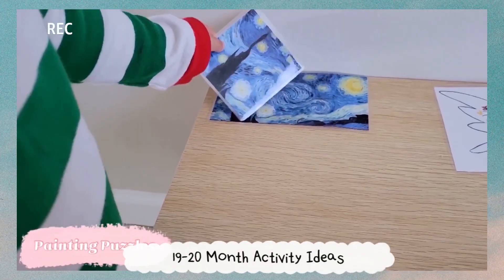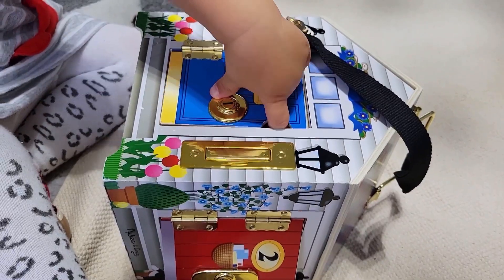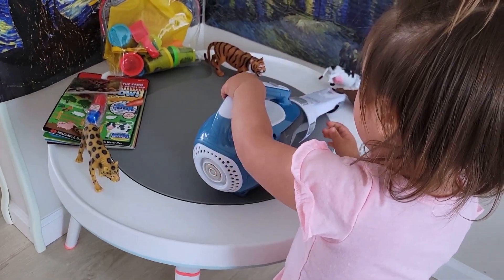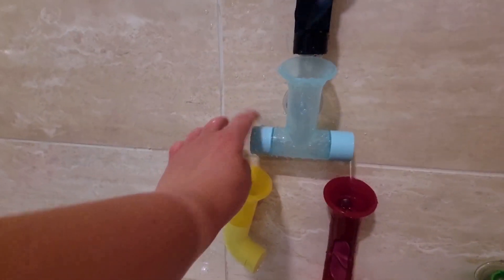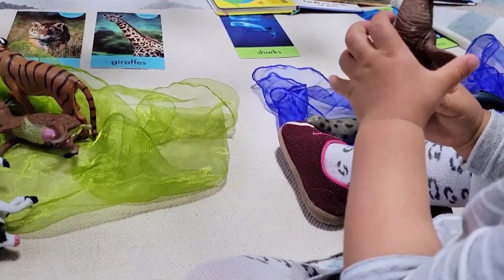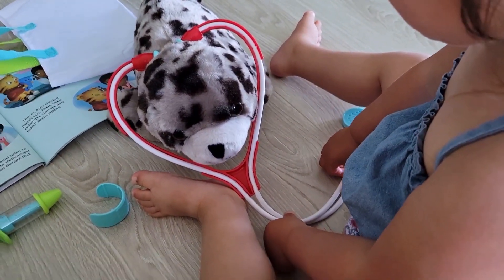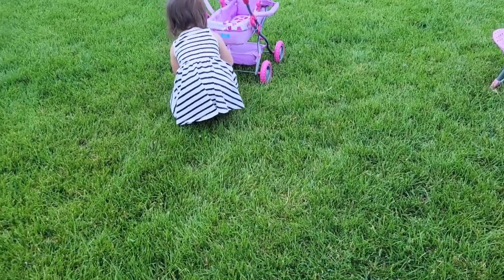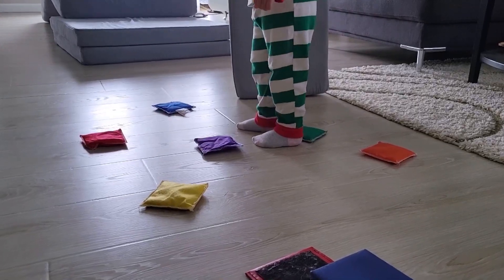40 MEANINGFUL PLAY IDEAS! MONTESSORI AT HOME ACTIVITIES FOR 21-23 MONTHS OLD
Discover all the ways our almost 2 year old toddlers play and what activities can help them develop! These simple Montessori activities for 21-23 month old toddlers can be used in your home, Montessori or not, to introduce language, math, science, motor, art, fine motor and gross motor development. Whether your toddler is fascinated with gross motor development, role playing, open-ended play, or Montessori shelf work, there's an activity idea here for them! See all the nuanced changed to already favorite activities that we can do in order to continue challenging our toddlers without having to invest in more. Remember that Montessori at Home does not need to be expensive! And don't forget that practical life work will continue to play an important role in our Montessori at Home journey! Your may be surprised by the types of practical life works that your toddler chooses to partake in, but give them the space to try! We take a look at many Montessori activities for our 21-23 month old toddlers in this video, but keep in mind that the Montessori activities we discussed for 19-20 month olds, and even earlier, will still be applicable at this age! Our children are continuing to perfect those skills, while discovering new ones. Think of these Montessori play ideas as additional activities to add to your toy rotation, without displacing the activity ideas for 16-18 months.

Because I’m frequently asked, yes Stella is between 21 and 23 months in these clips. I find it is important to show the type of dexterity and ability that you may see from your child when introducing these activities!

\\ 21-23 Month Activities Amazon Storefront!

🎥New videos coming every Sunday!